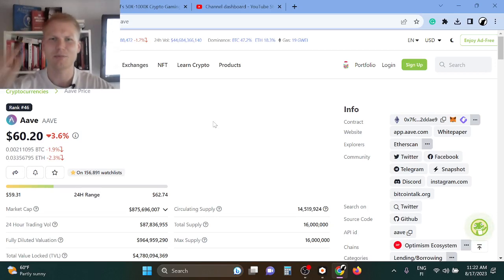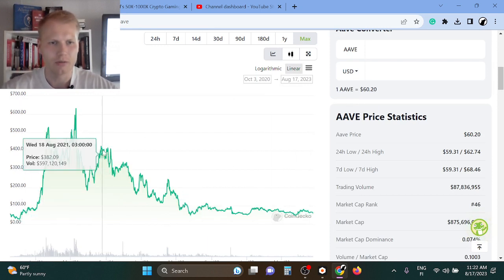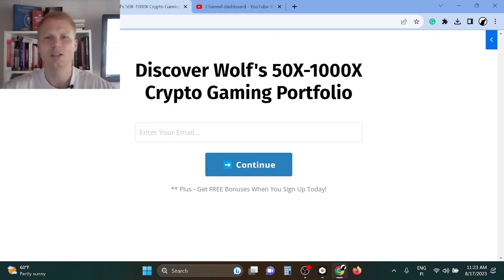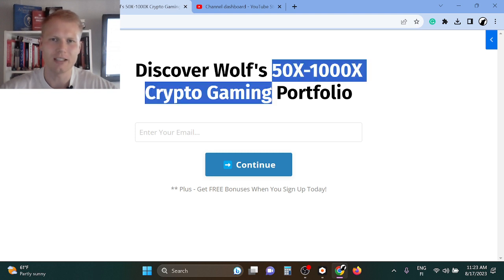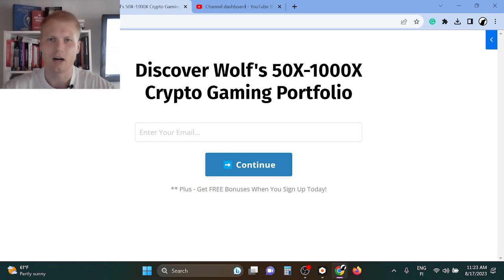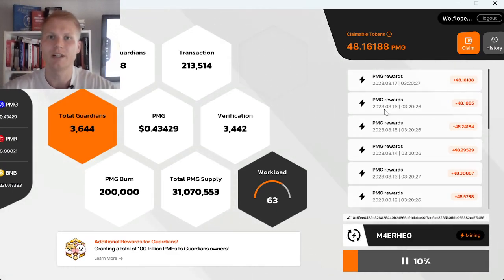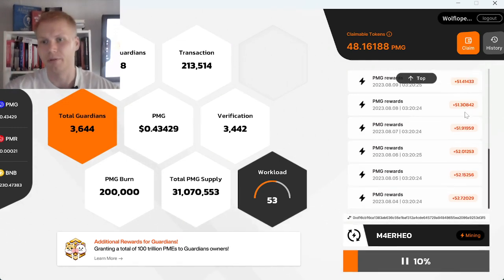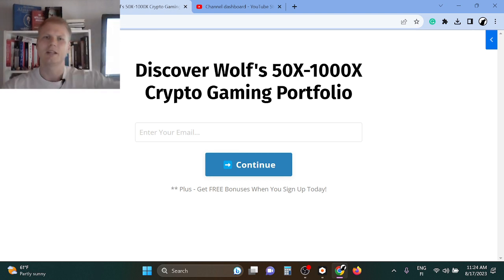Aave (AAVE) Price Prediction 2023 (30X SOON?)